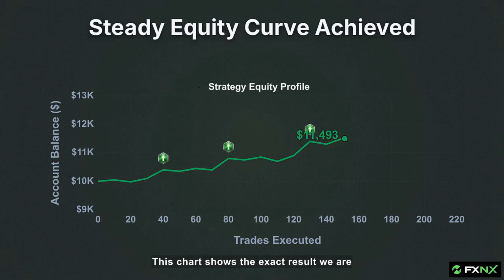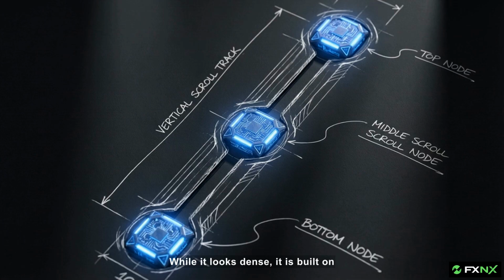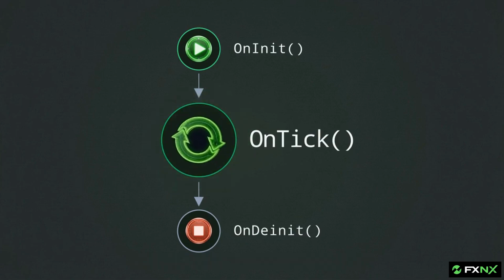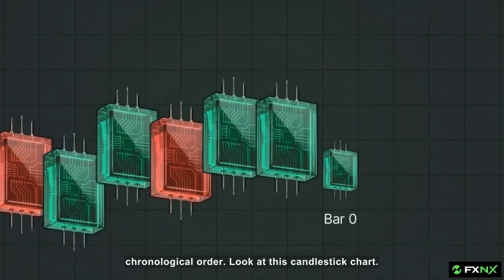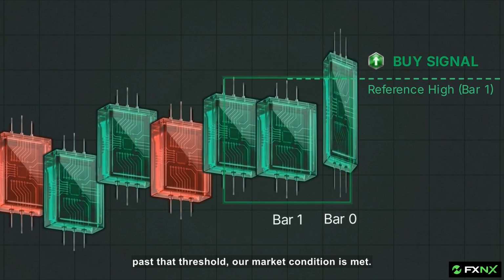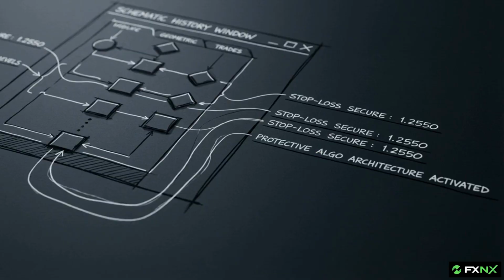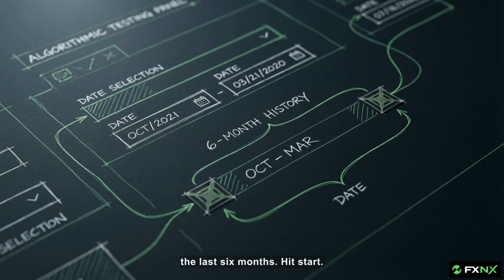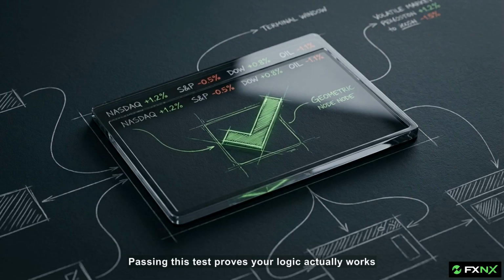Build Your First MT5 Expert Advisor: Code Your Trading Edge (MQL5)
Are you ready to stop manual trading and start automating? In this video, we break down how to build your very first Expert Advisor (EA) for MetaTrader 5 using MQL5.

We’ll walk you through the MetaEditor, show you how to structure your code, and explain how to turn a simple trading strategy into a fully automated robot. Whether you want to trade 24/5 without sitting at your desk or simply remove human emotion from your execution, this step-by-step developer guide is your entry point into algorithmic trading.

Topics covered in this video:

Introduction to MQL5 and the MT5 Ecosystem

Setting up your first Expert Advisor in MetaEditor

Coding the logic: Entry rules, Exit rules, and Risk Management

How to use the MT5 Strategy Tester to backtest your bot